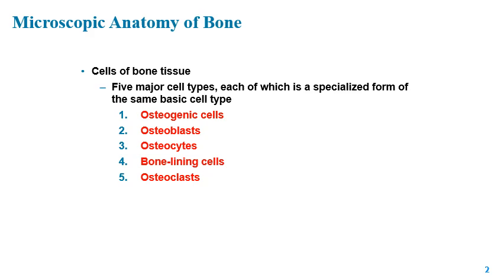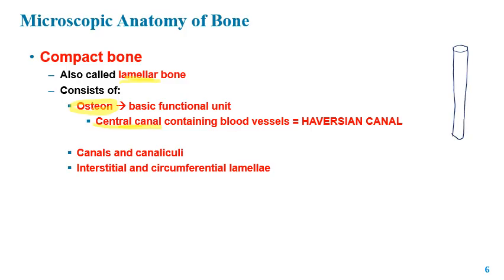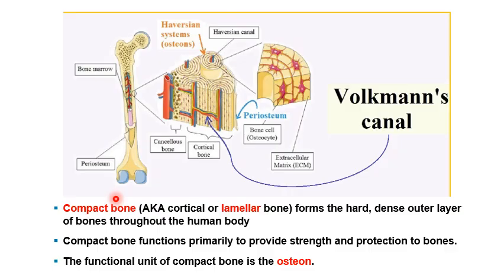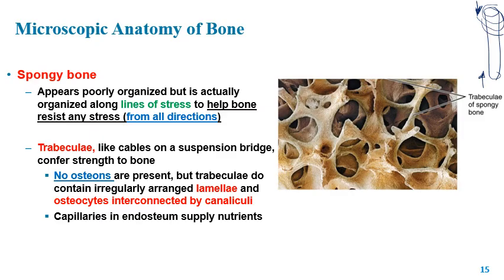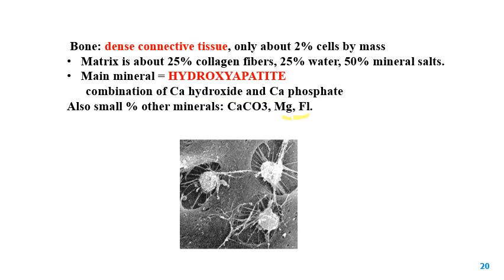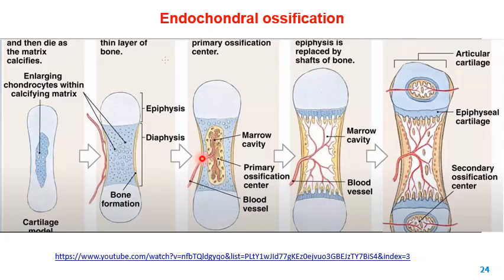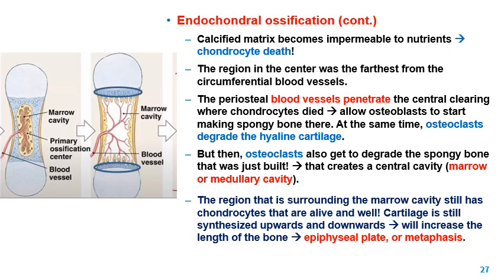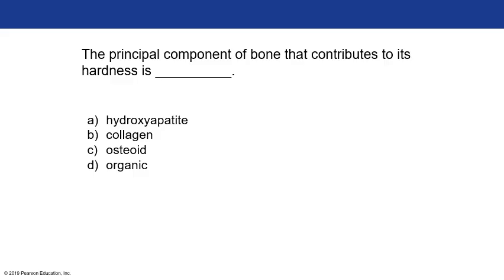Lec 11 A&P1 CH 6 Bones Fall25